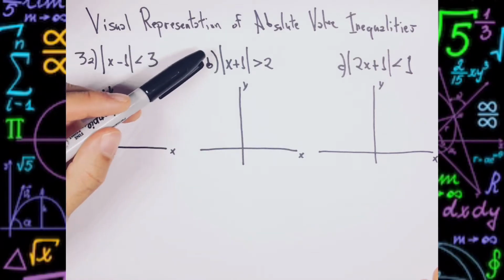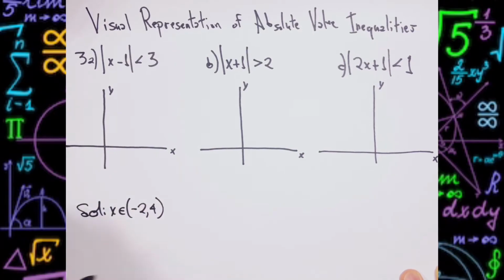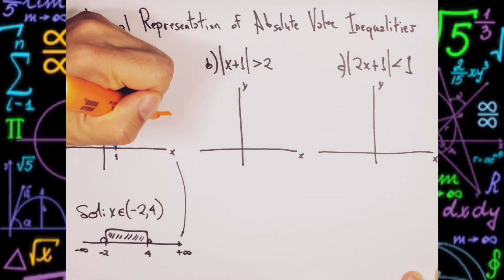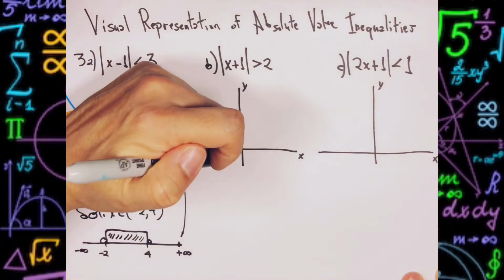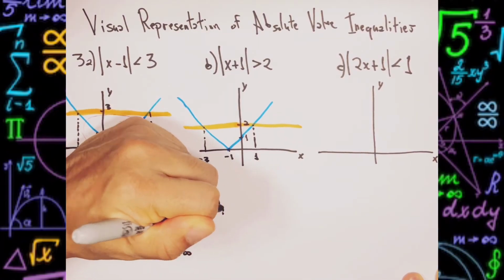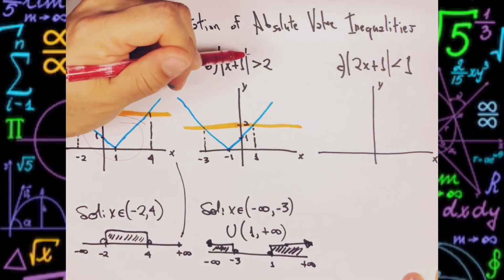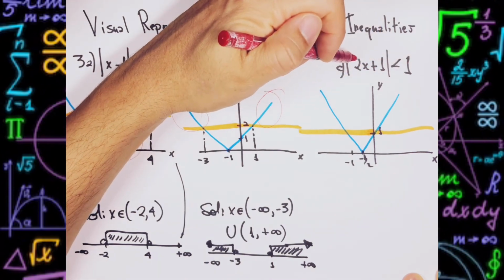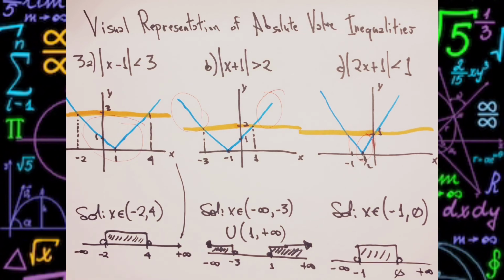Solving Absolute Value Problems. Graphic Interpretation of Inequalities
In this video, we show the actual graphic meaning of what an Inequality is.

Inequalities are problems made to compare functions: which function is above/greater than the other one.

In this video I use quick graphical representation of simple functions.